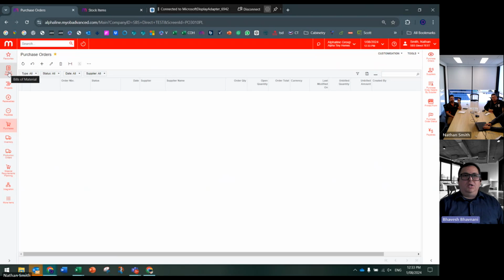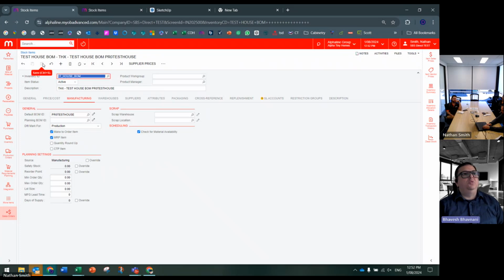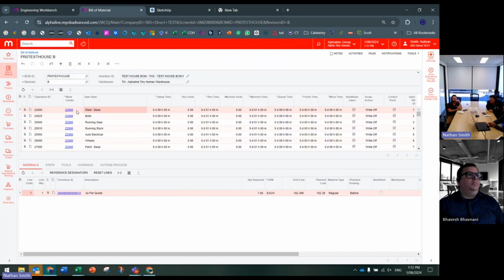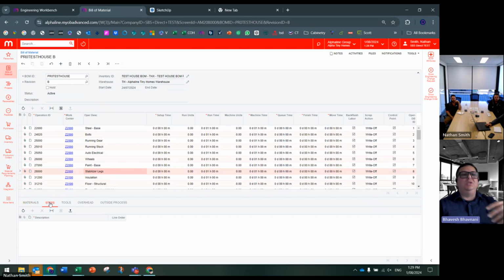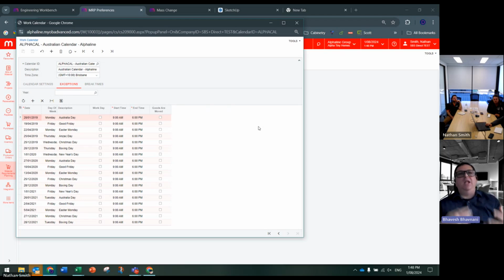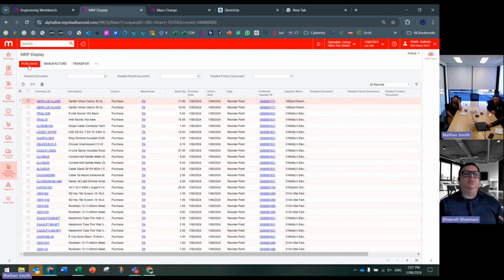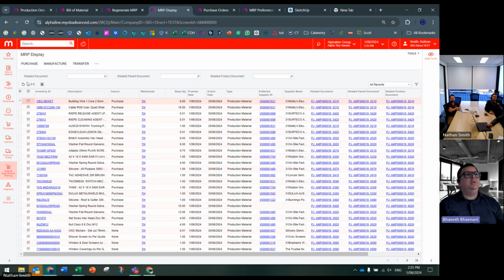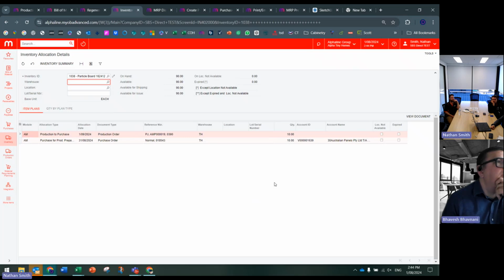Alphaline Training Day 1 Manufacturing 20240801 123104 Meeting Recording